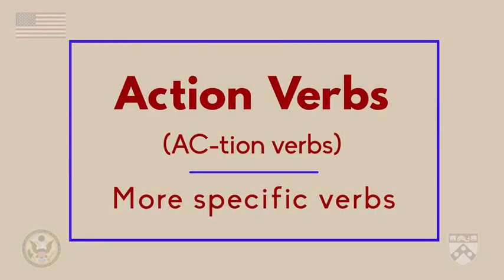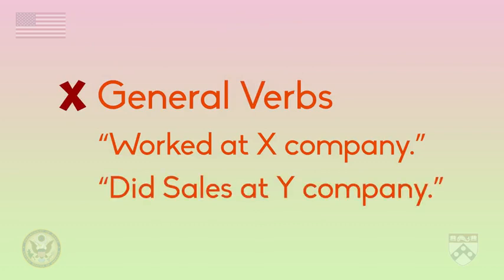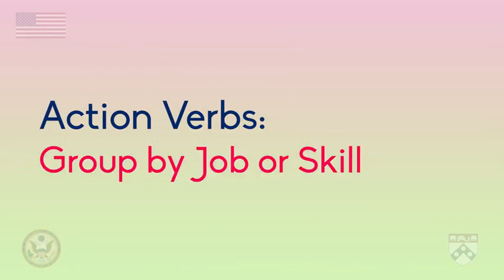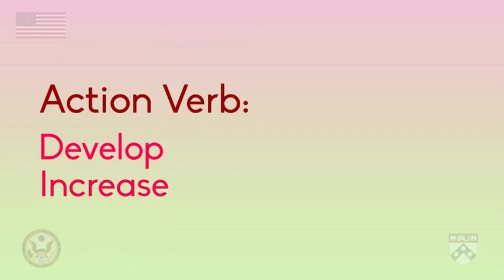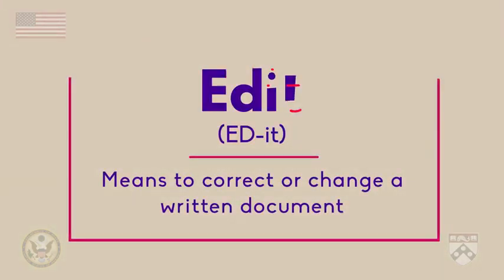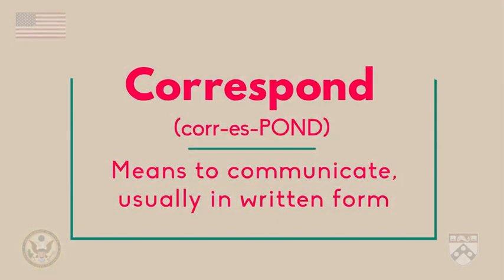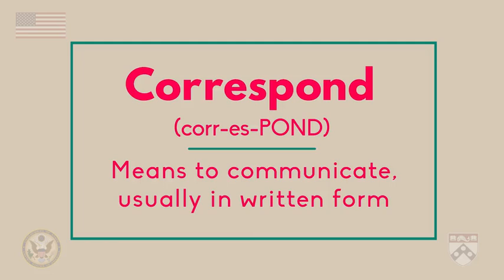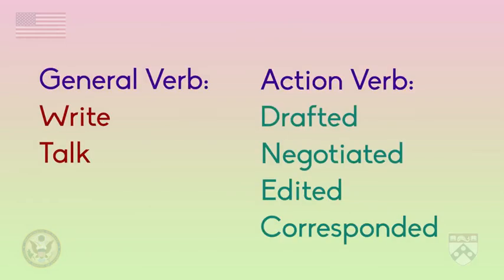Language Focus Action Verbs